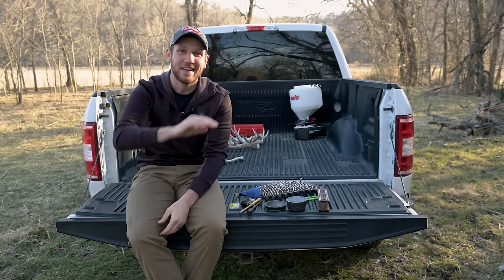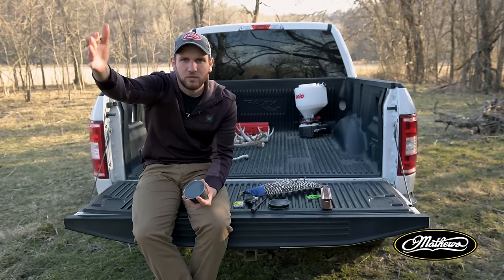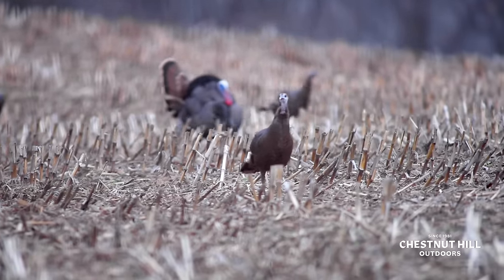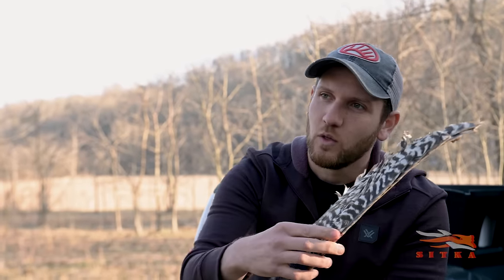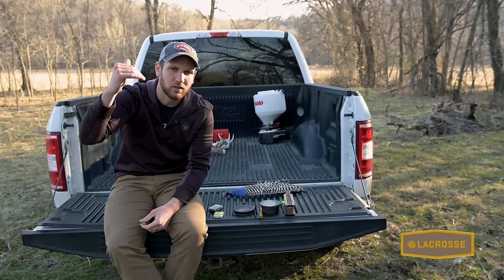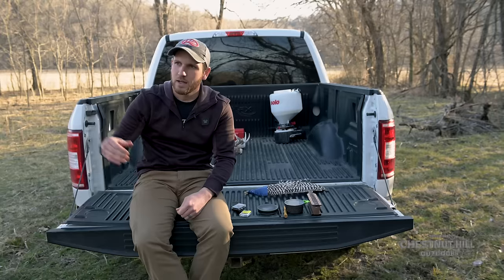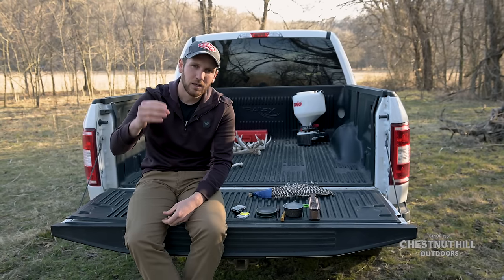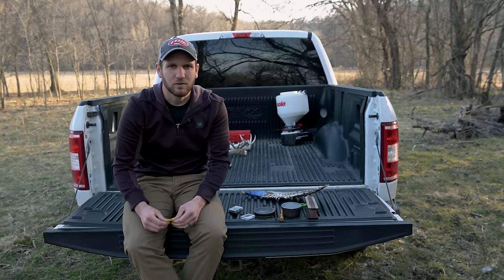What SOUNDS Do Turkeys Make?! | How To CREATE AND USE Turkey Vocalizations!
What sounds do turkeys make in the wild?? Matt Dye of Land and Legacy goes over the sounds a hen will make and how to replicate those. While being able to replicate these sounds is important, it is just as important to use them at the correct time. Matt describes vocalizations that hens will use from tree talk in the mornings to mid-day activities.

landandlegacy.tv